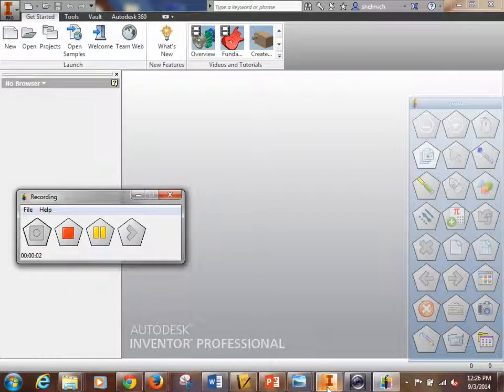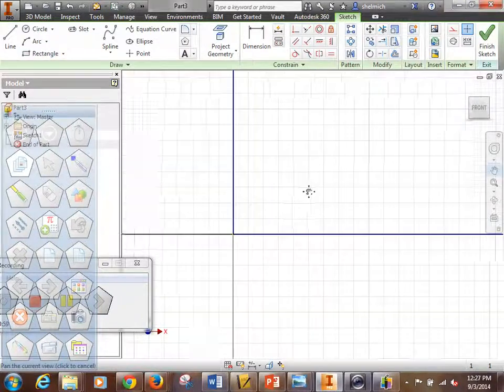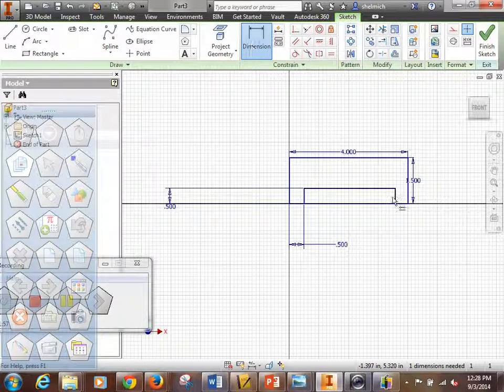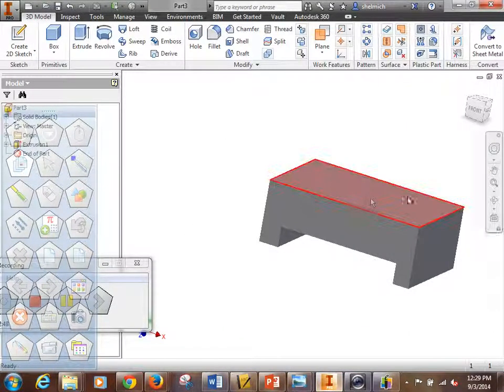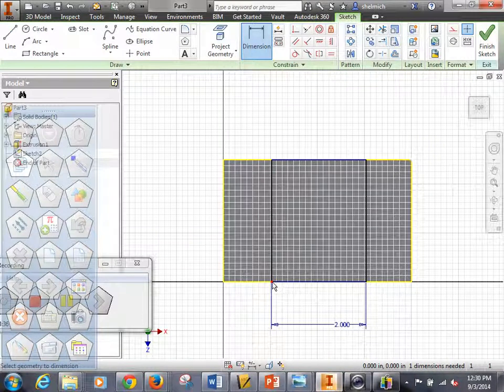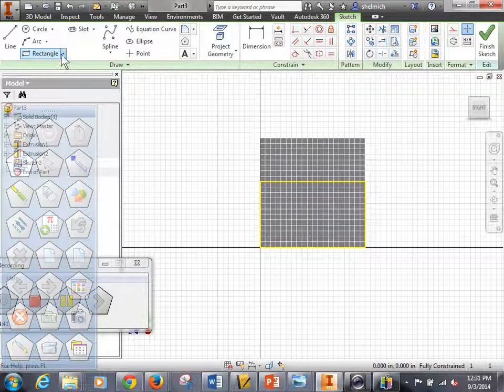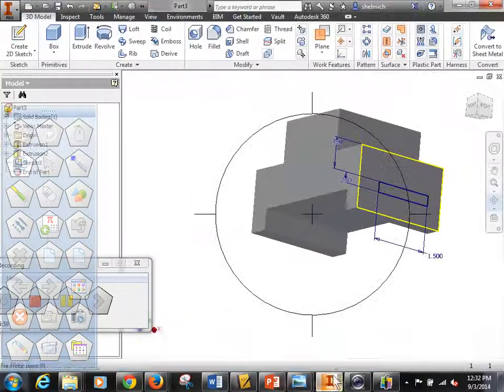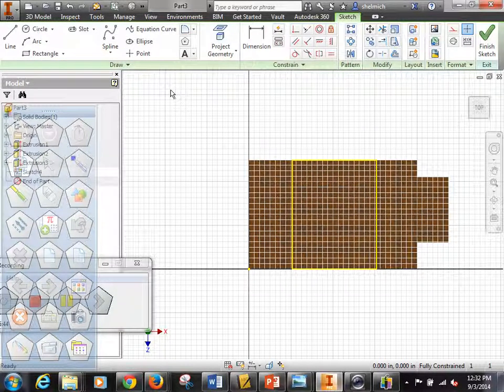September 05 2014 creation autodesk # 2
Auto Desk Inventor tutorial created by Mr. Helmich